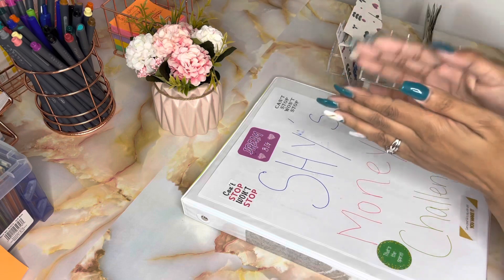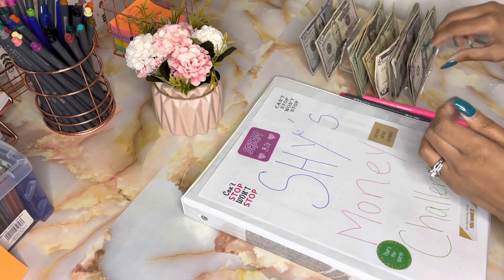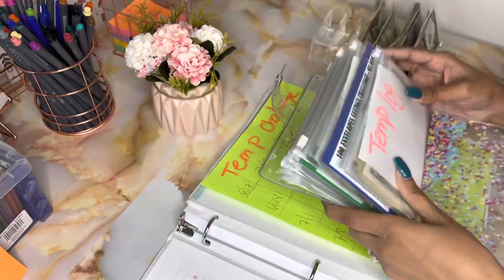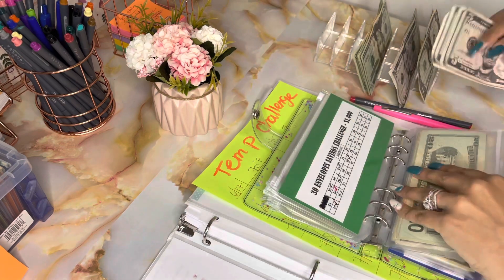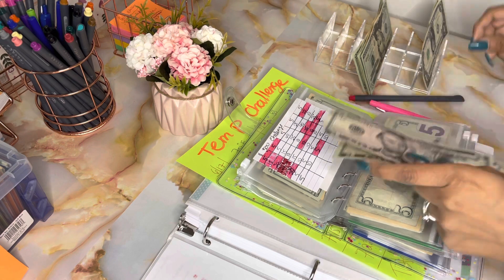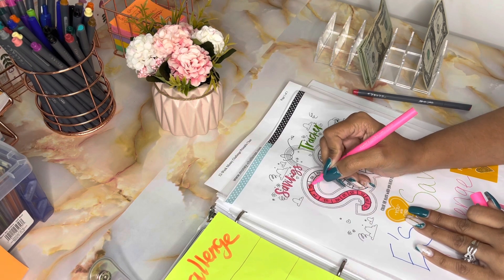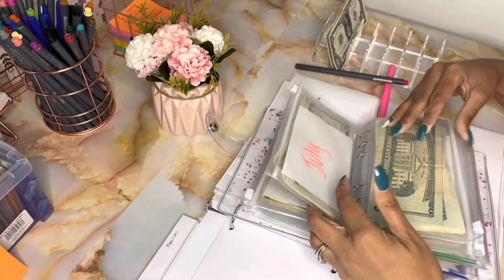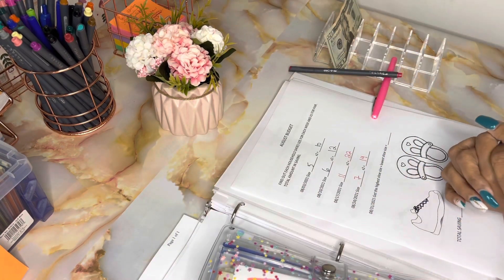Saving Challenges | Money💰 Saving| Budgeting | 52 weeks | $1000, $500, $10 dollars | Monthly saving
Hello Friends,

In this video i will be stuffing my Saving Challenges. Currently I am doing following Challenges:

1)52 weeks challenge
2) $ 1000 dollars challenge
3) $ 500 Dollars Challenge
4) $10 Dollars Challenge
5) Temperature log challenge
6) August monthly challenge
7) My daughter challenge